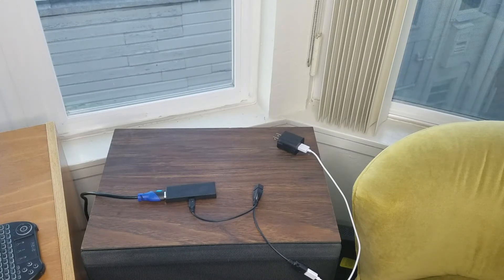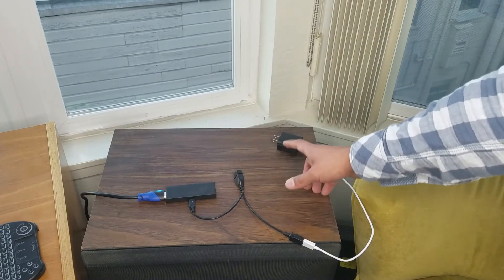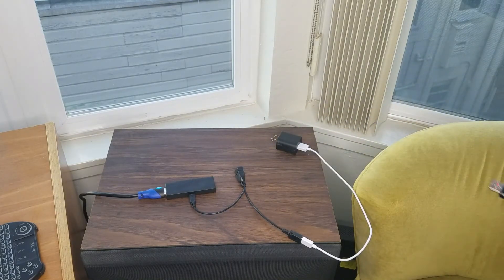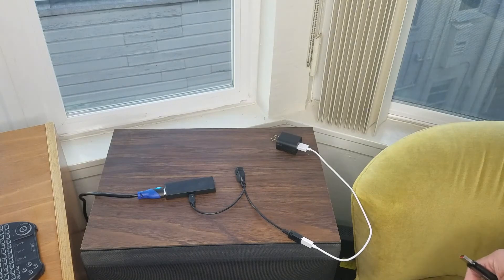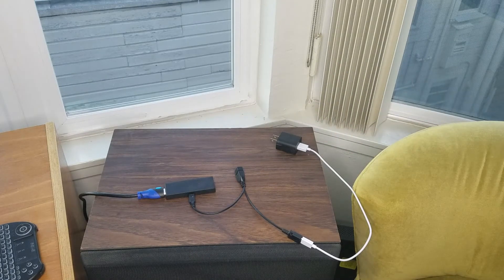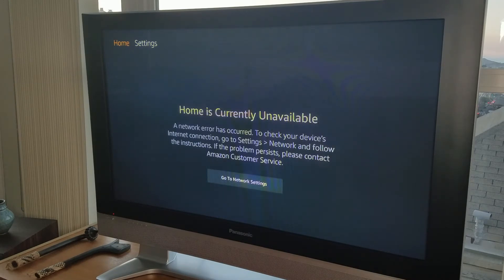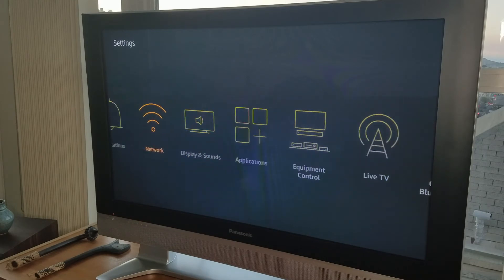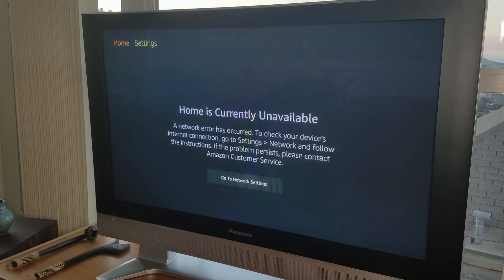wifi needed to play video files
Here, I show you if it's necessary to have WiFi turned on in order to use this particular Micro USB OTG adapter to play video files.
Micro USB OTG Adapter
Amazon Firestick 2020